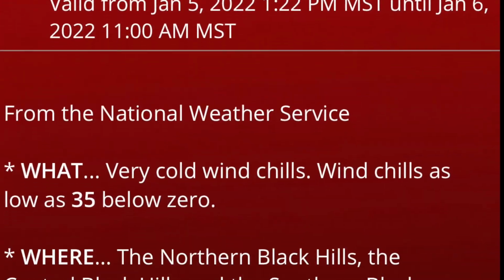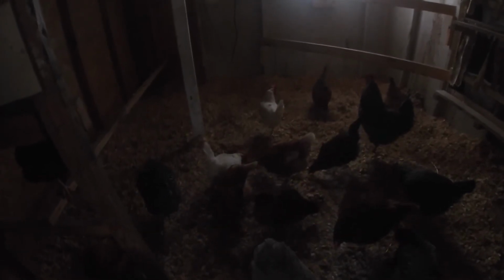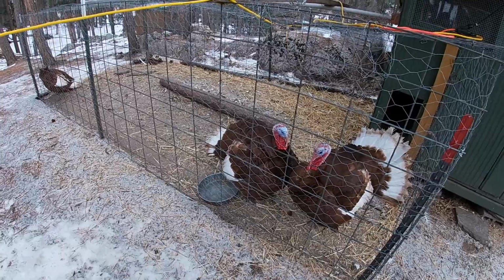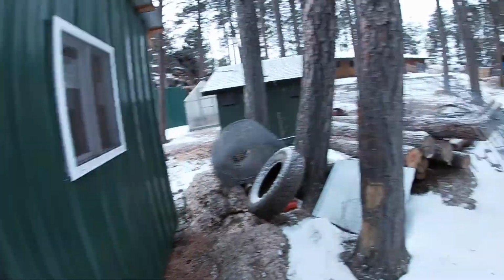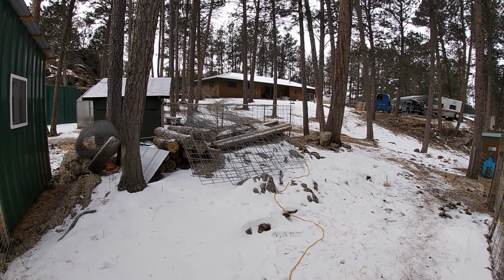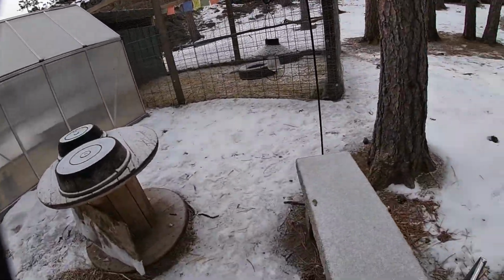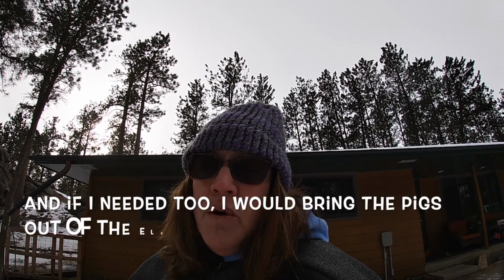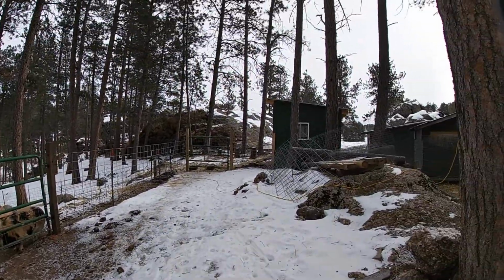An Important Conversation About Frigid Temps and Animal Care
Today we are showing you how we care for our animals during periods of frigid subzero temperatures. Some of the tips we show you also apply to regular winter weather. Come join us as we show you how we handle this issue on the farm.

Mail:
Custer, SD 57730